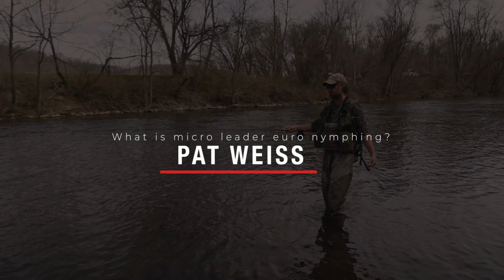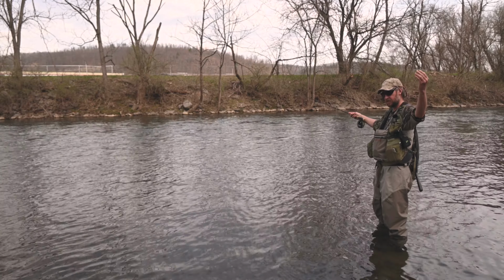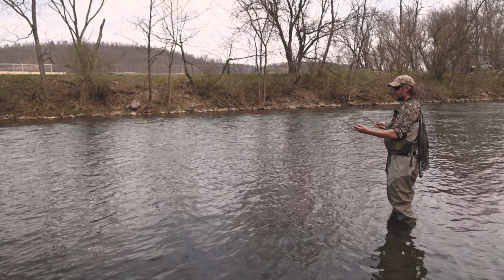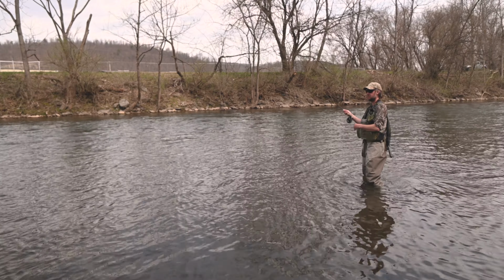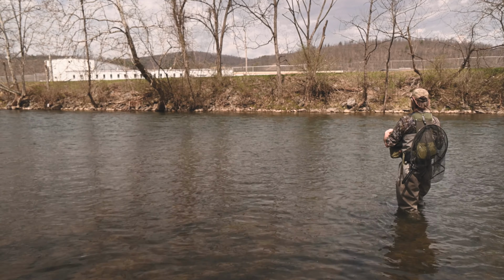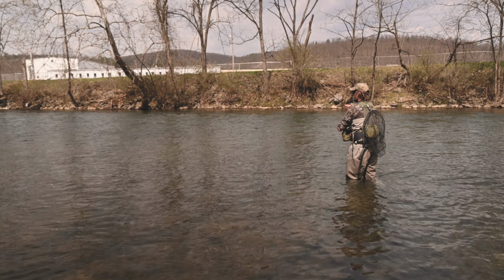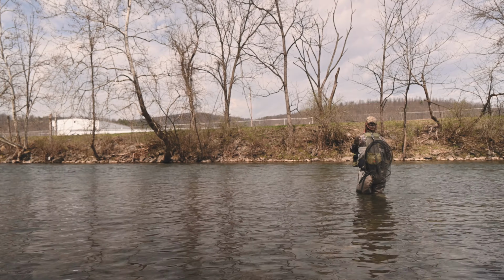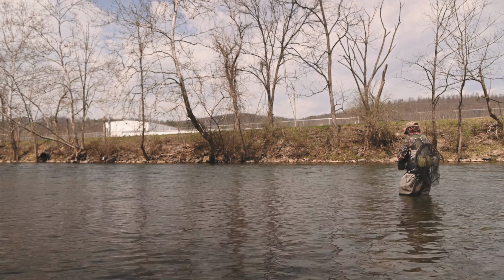Euro Nymphing Tactics: Signature Tyer Pat Weiss on Micro Leader Nymphing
Pat Weiss has been testing and innovating modern euro nymphing tactics in the US for many years—long before virtually anyone else in the US knew about it. As a result, he's fished many different styles of nymphing and dry fly leaders over the years and can explain how they function. In this video on euro nymphing tactics he talks about one that is currently very popular: the micro leader. He talks about what it is, what it does well and what it doesn't do well. He goes into casting it, what a good drift might look like, and why fly weight matters. This is a great technical video for anyone interested in getting into micro leader euro nymphing.

00:00 Introduction to Pat Weiss
01:13 Pat discusses competition fishing and fly design
02:32 What is micro leader euro nymphing?
04:06 Getting the perfect drift
05:03 Casting a micro leader nymphing setup
06:08 Painting your way through a run
06:25 What makes a leader micro?
07:28 How can you fish with a micro leader?
08:22 Why is weight important with a micro leader?

Pat Weiss has been a member of Fly Fishing Team USA for 13 years. A lifelong angler and tier, he's honed his skills on technical wild trout in Pennsylvania where he lives. Pat's a Signature Tyer for us at Fulling Mill, and he has some extremely popular euro nymph, dry fly and streamer patterns. His flies have no frills and are purpose built. They are durable fish catching machines.

If you want to try some of Pat's patterns you can ask for them at your local fly shop, or find them